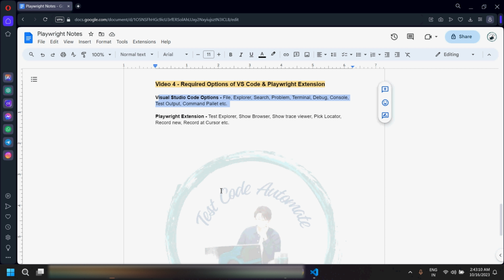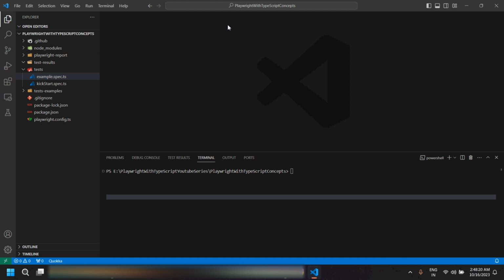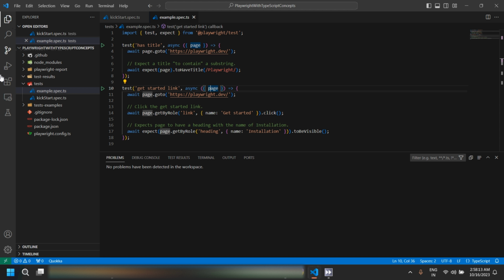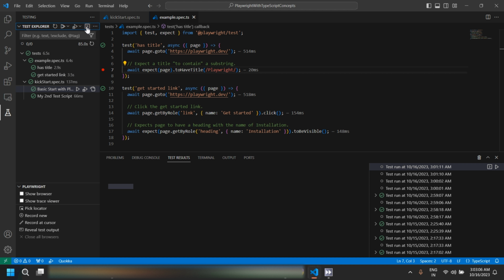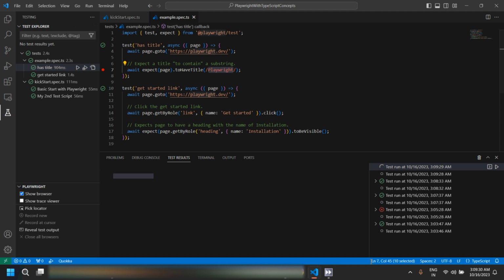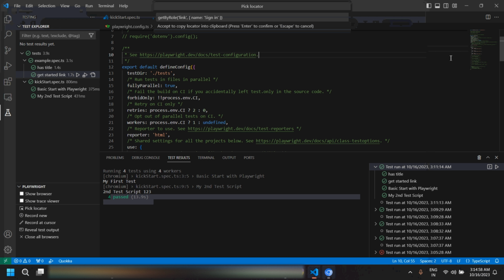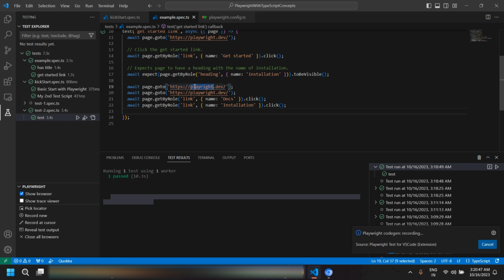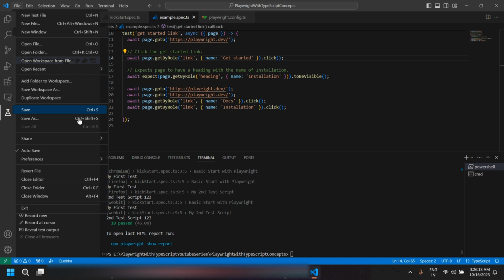Must-Have VS Code Settings & Playwright Extension Options | Playwright Tutorial for Beginners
Boost your Playwright Automation skills with the essential VS Code options and Playwright extension setup every tester must know! 🚀

In this Playwright tutorial, I’ll walk you through:
✅ Required VS Code settings for smooth Playwright development
✅ Powerful Playwright extension features
✅ How to configure VS Code for TypeScript & JavaScript testing
✅ Tips to speed up your automation testing workflow

If you’re starting with Playwright automation testing, this video is a must-watch! Perfect for beginners coming from Selenium or Cypress who want to explore modern automation frameworks.

Chapters
00:00 - Introduction
00:22 - VSCode Options
09:33 - Playwright Extension Options
35:17 - Theme Option